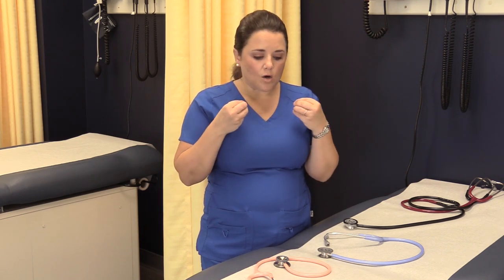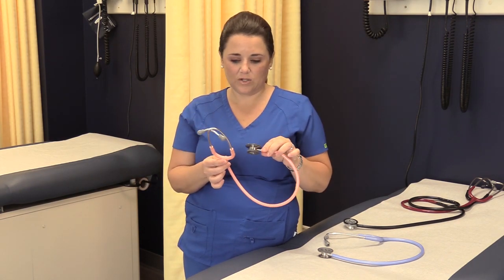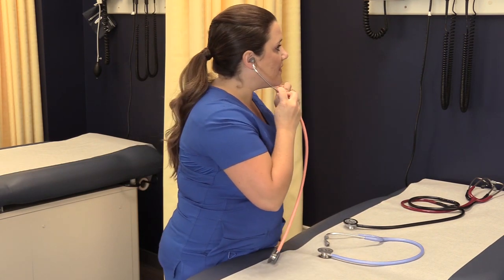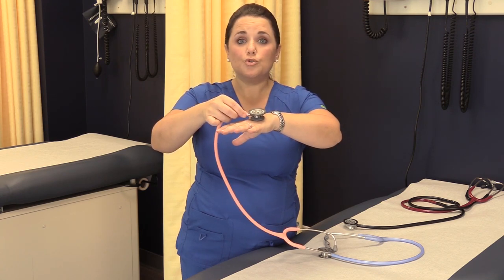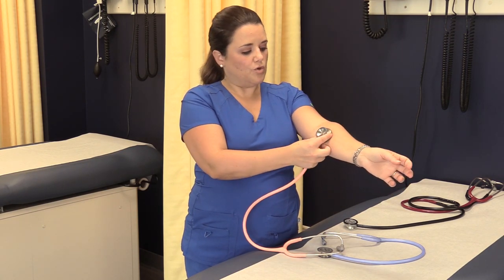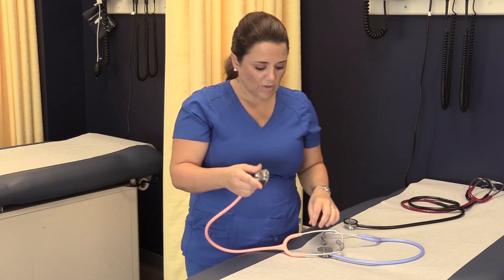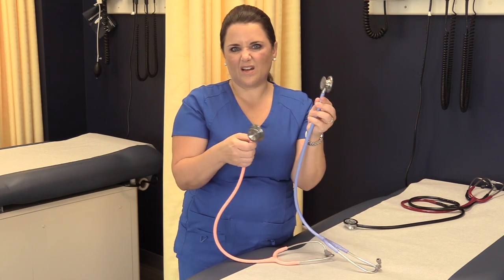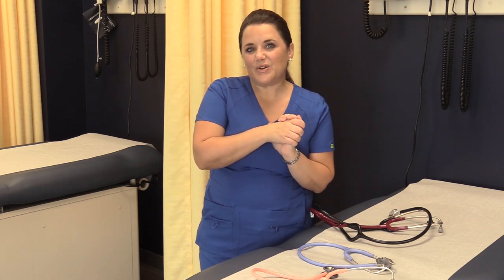Stethoscopes 101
Watch this video to learn the fundamentals of how to use a stethoscope correctly!

Whitney Shanley, MSN, APRN, FNP-C
Assistant Clinical Professor
The George Washington University